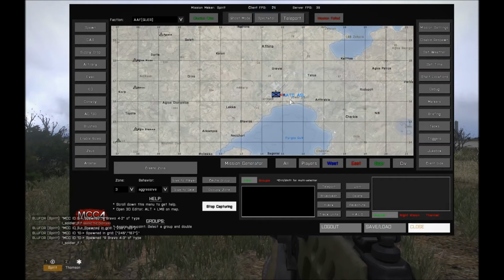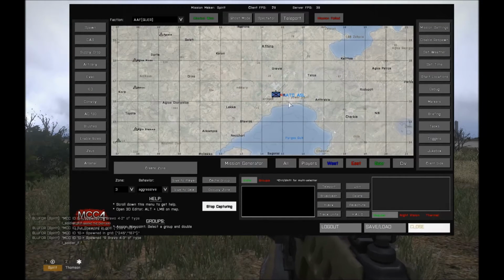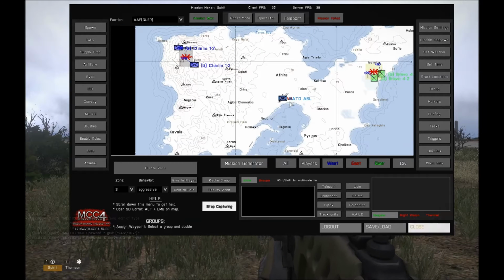Ambient Combat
Ambient Combat MCC GAIA. Showing the work in progress on Ambient Combat of MCC GAIA. This functionality makes it possible to "draw" conflict on the map that will represent itself by spawning units logicly on the map, giving the player the feeling of travelling through friendly, enemy and conflict area's.